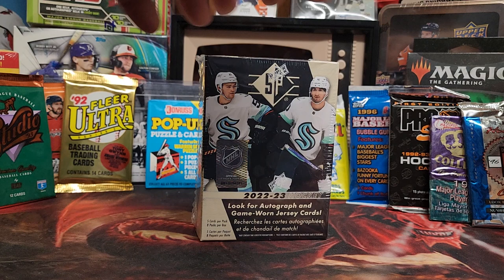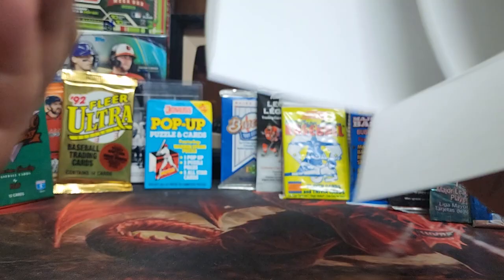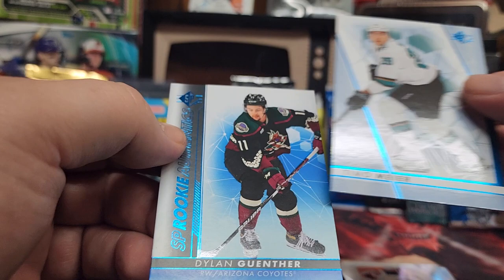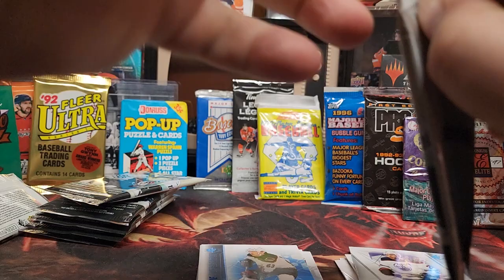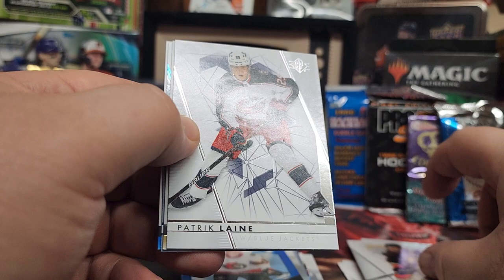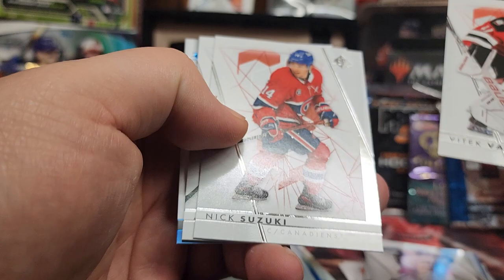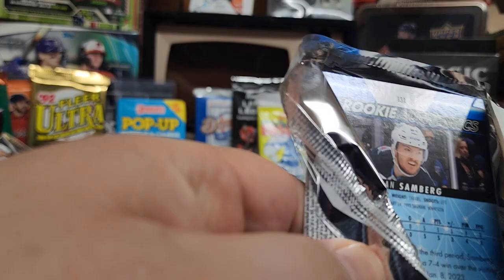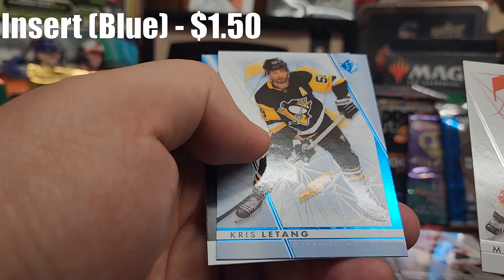SP Authentic Blaster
Busting a SP Authentic Blaster from Christmas! Whats in this??!